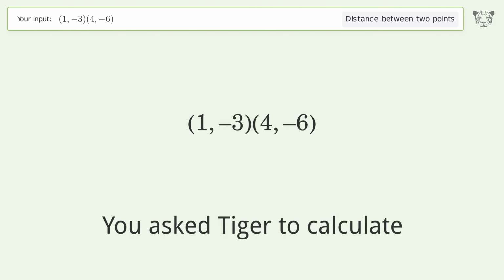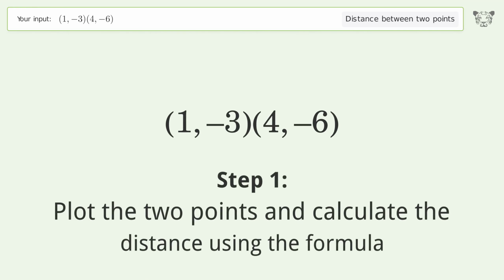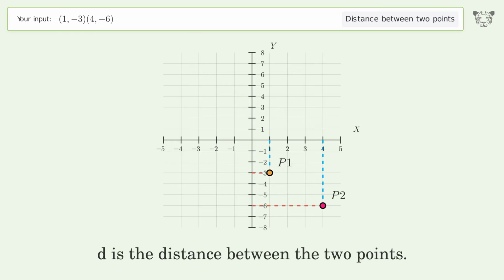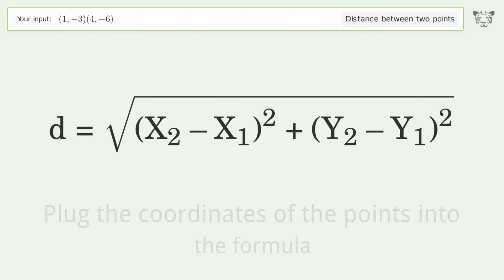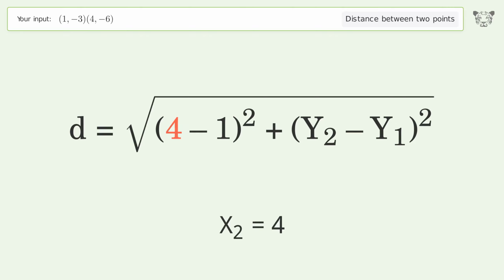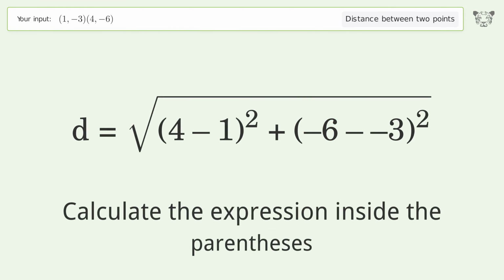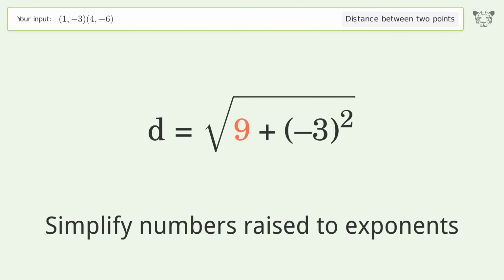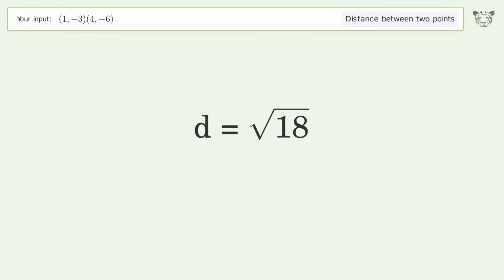Find the distance between two points p1 (1,-3) and p2 (4,-6): Step-by-Step Video Solution